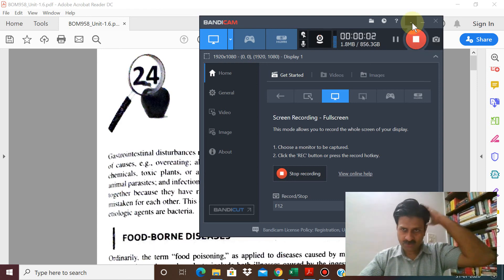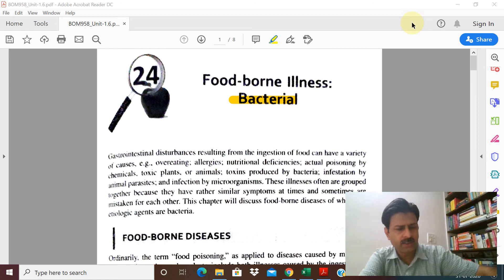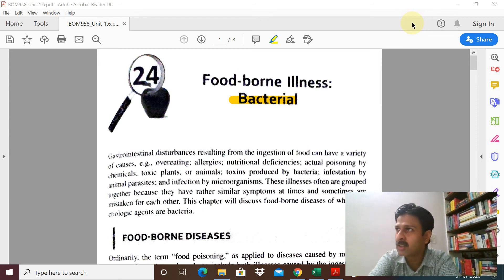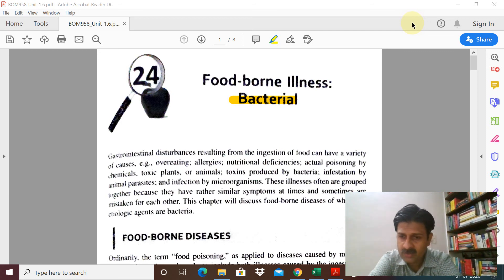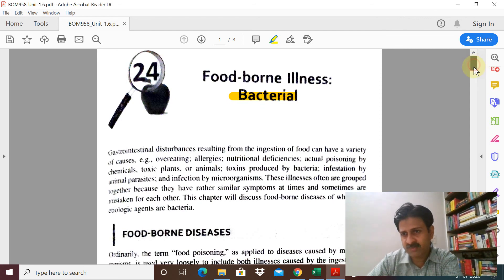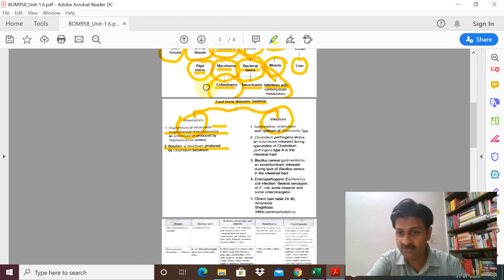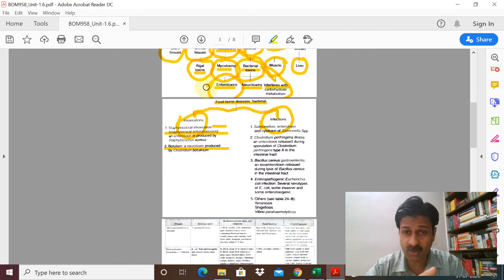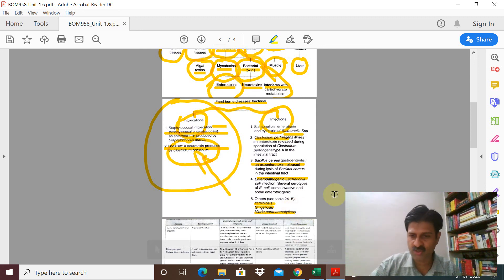Foodborne Diseases-Lecture 1